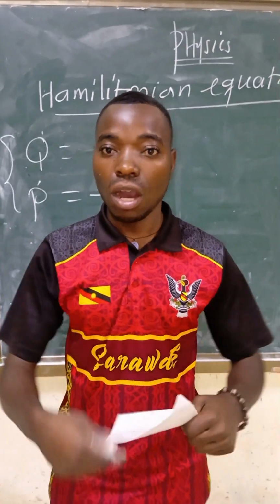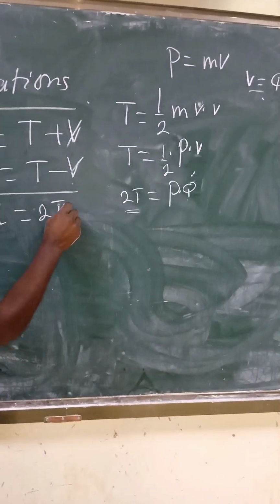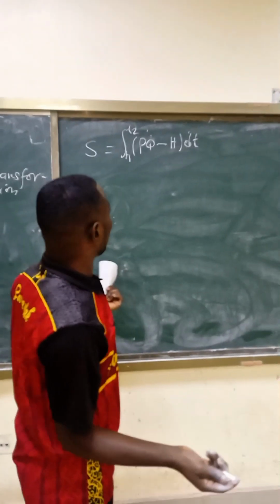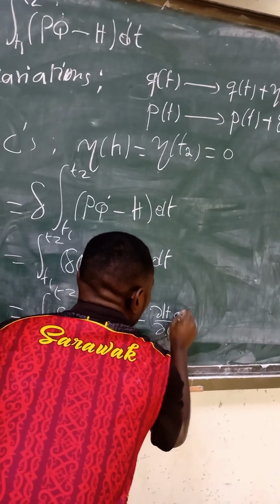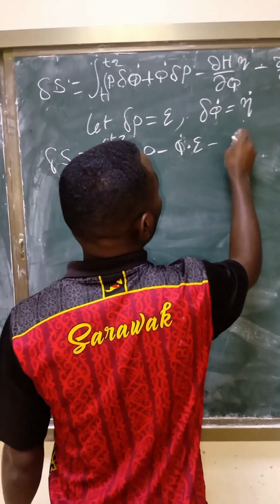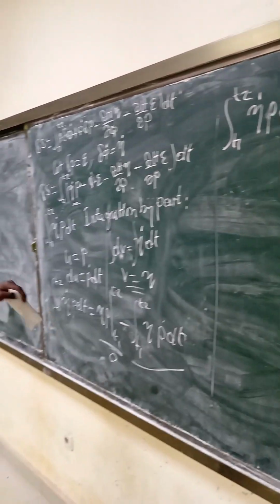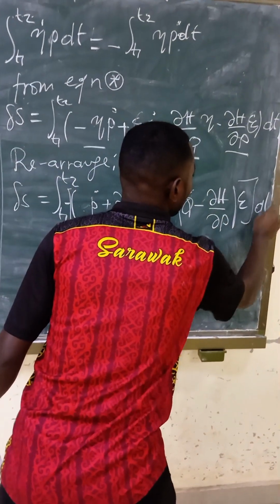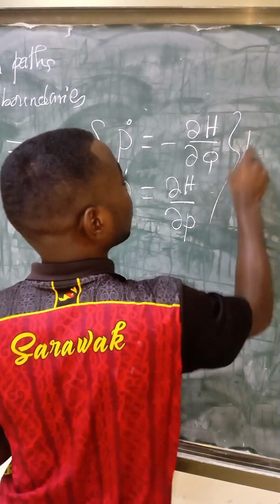Hamiltonian Equations Explained Simply | Step-by-Step Physics Tutorial by Teacher Claude.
Hamiltonian Equations Explained Simply | Classical Mechanics
In this video, we explore the Hamiltonian equations in a simple and easy-to-understand way. Whether you're a university student or a physics enthusiast, this lesson will help you understand the fundamental concepts of Hamiltonian mechanics.